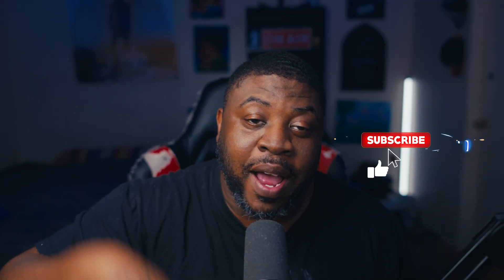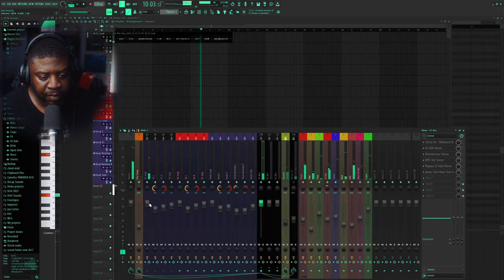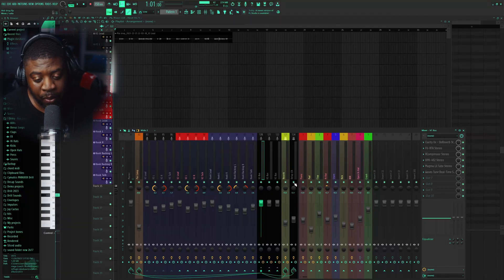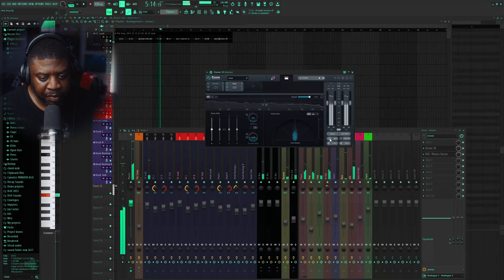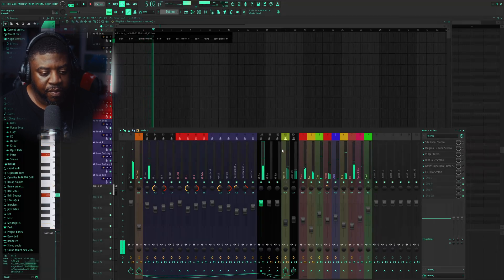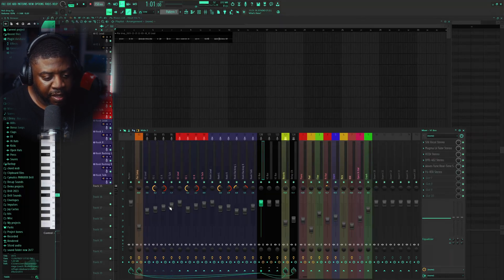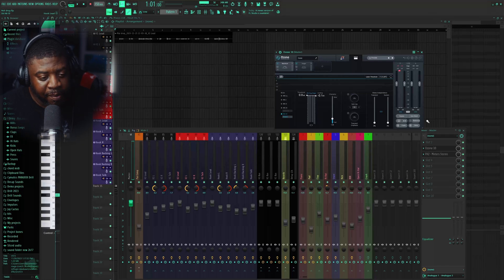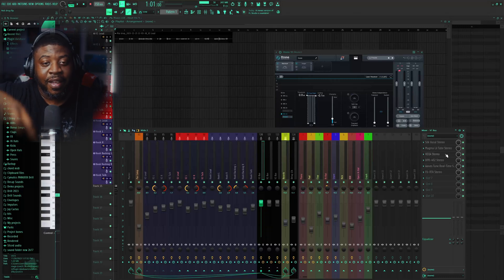Get Professional Sounding Vocals for FREE with Fl Studio Vocal Presets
In this video, I'm going to show you how to get professional sounding vocals for FREE using Fl Studio vocal presets.

If you're looking to up your vocal game, then you need to check out these free Fl Studio vocal presets! These presets will help you produce high-quality vocals that sound professional and sound great on any audio track! After watching this video, you'll be able to produce professional sounding vocals in no time!

2021 Apple MacBook Pro M1

Lumix S5IIX

Audient Audio Interface iD14 MKII

Solid State Logic SSL 12 USB Audio Interface

Shure SM7B Dynamic Vocal Microphone

Shure KSM32 Cardioid Condenser Microphone

Sigma 24mm F1.4 Art DG DN Lens for L Mount

YAMAHA HS8 8-Inch Powered Studio Monitor Pair

Panorama Gamer Desktop PC (NVD GeForce RTX 4090, Intel 24-Core i9-14900KF Processor